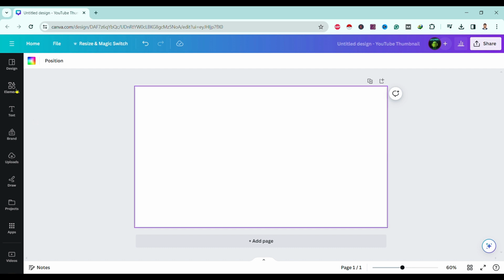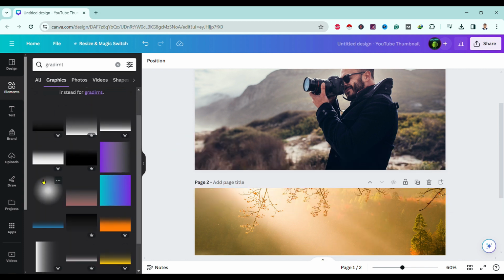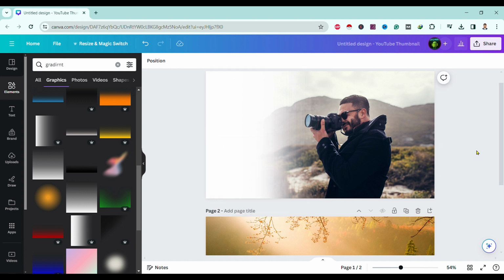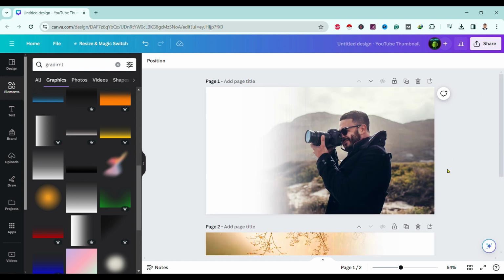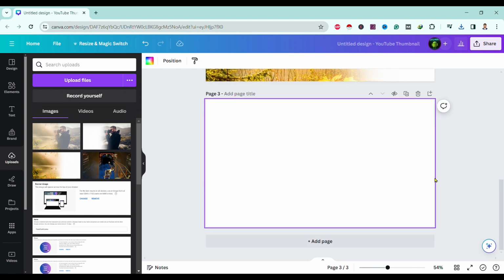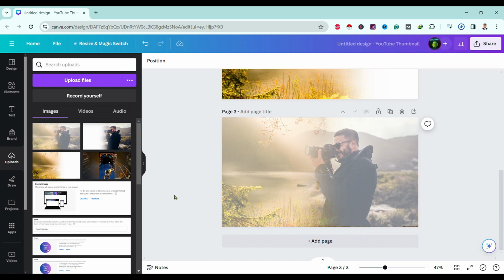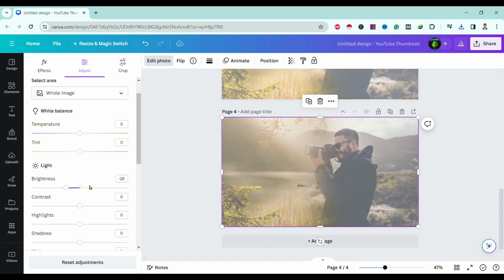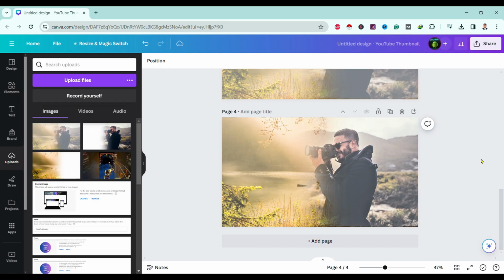How To Blend Images In Canva (2024) | Merge Two Photos in Canva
This video talks about how to blend images in Canva. So, make sure you watch the video till the end and learn the exact steps to merge two photos in Canva.

👉 Explore more!